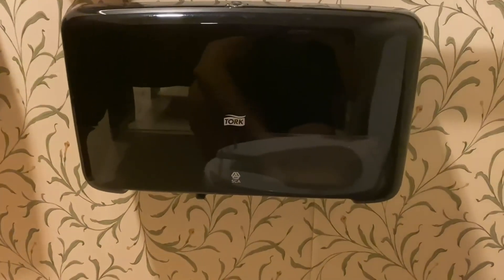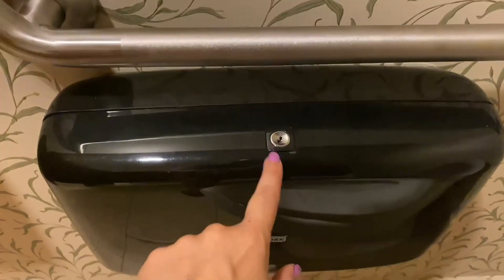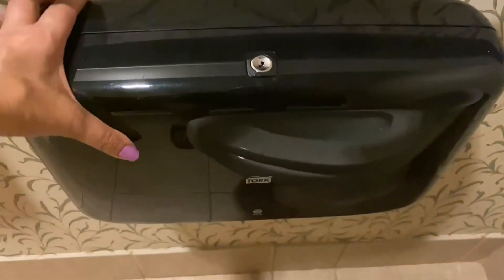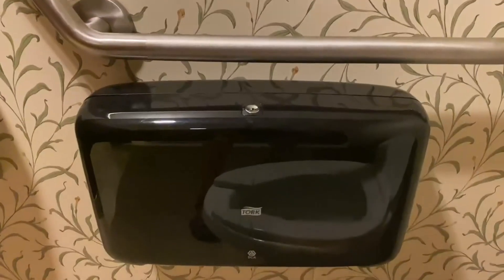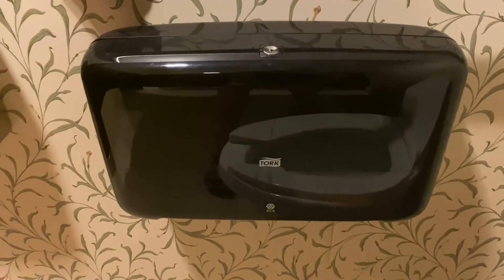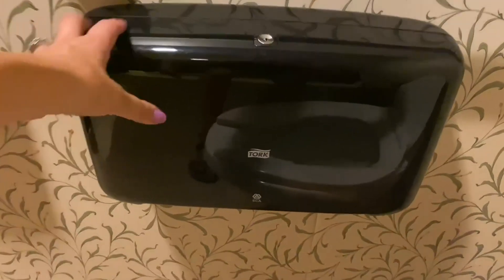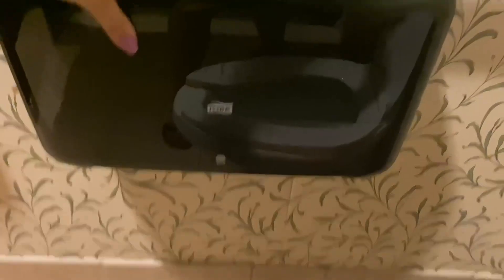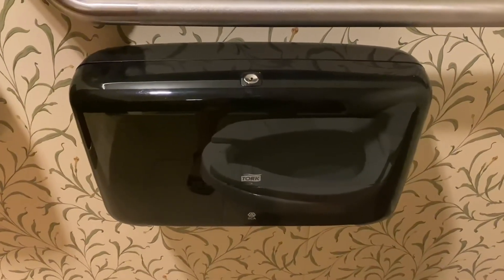Review of TORK twin mini Jumbo Toilet Roll Dispenser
✅ Current Price & More Info (US)